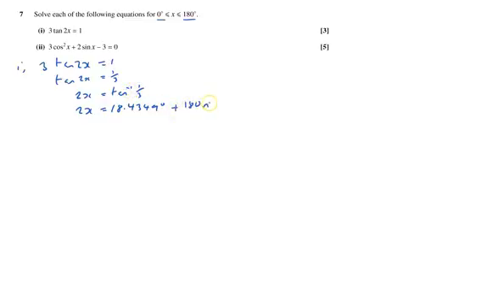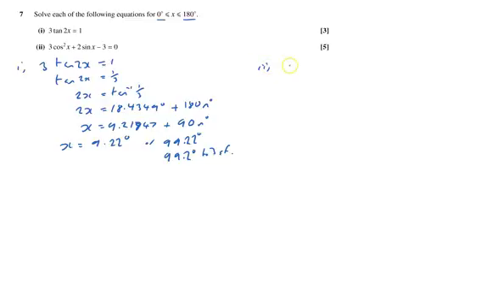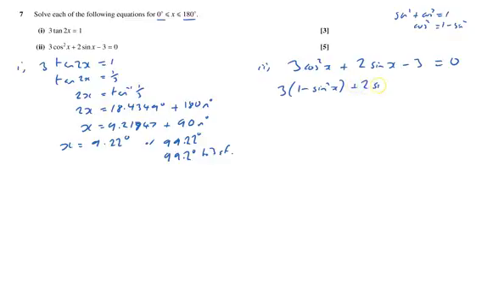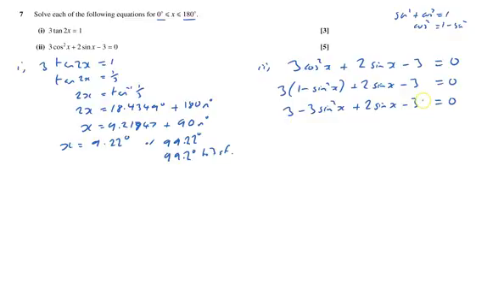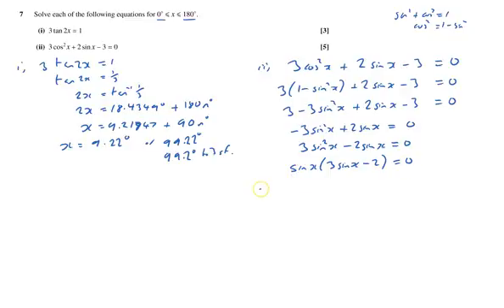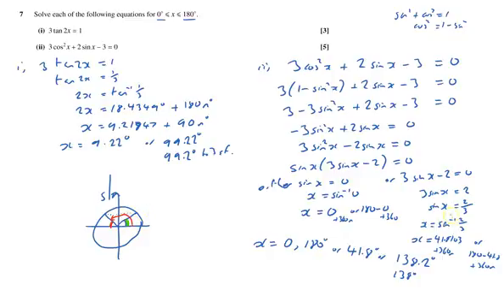C2 2011 Jan Q7